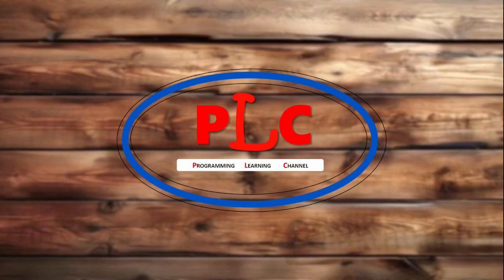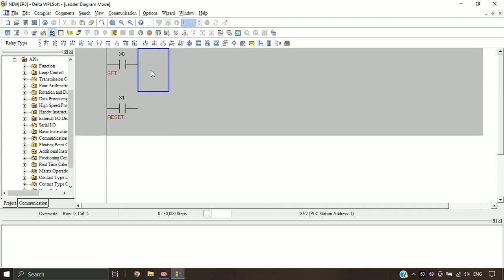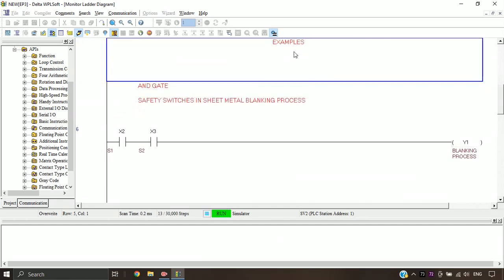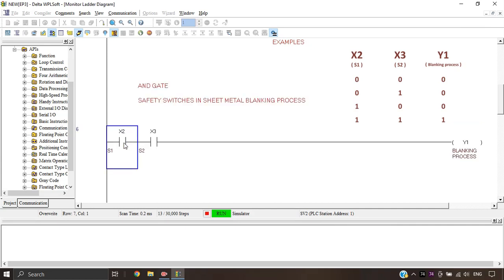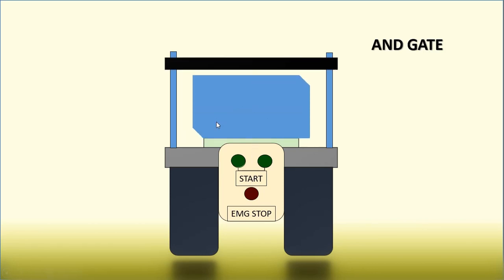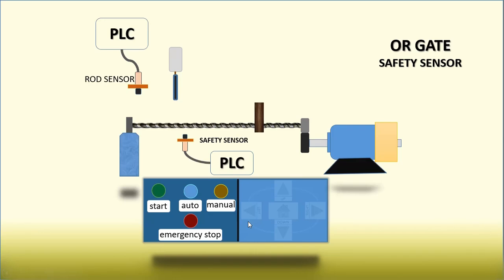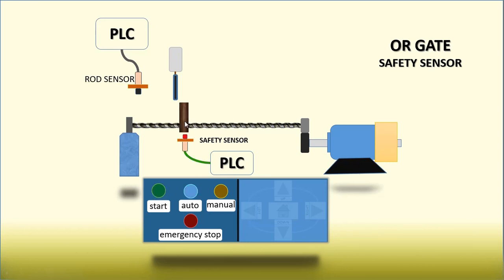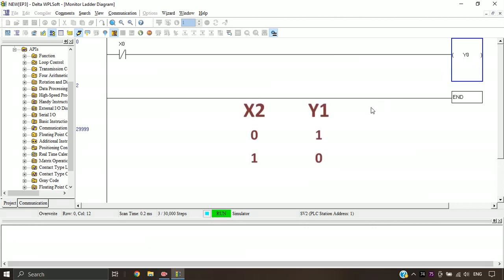3. Let's learn Latching Method & logic gates using NORMALLY OPEN CONTACT | NORMALLY CLOSED CONTACT.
Latching in PLC helps the output to remain ON even when the input is switched OFF, to perform the latching operation we have 2 types
A. SET - RESET METHOD
B. HOLD IN CONTACT METHOD
In this video, we will see about SET-RESET METHOD, and we will also see how logic gates are used in PLC programming using normally open contact
so far we have seen how normally open contact works now in this video, we will see  how normally closed contact works and how to get normally closed contact in WPLSoft

In this video you will learn about :

1. Latching operation using NORMMALY OPEN CONTACT

2. Examples of logic gates using NORMMALY OPEN CONTACT

3. AND ABOUT NORMALLY CLOSED CONTACT